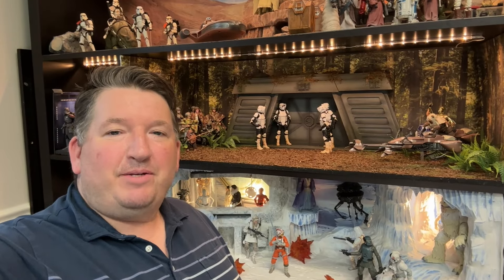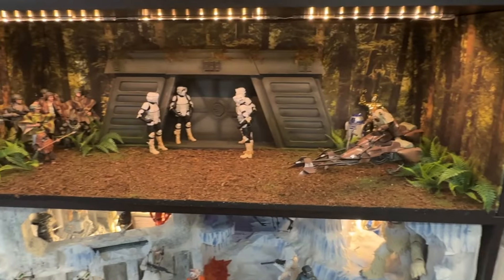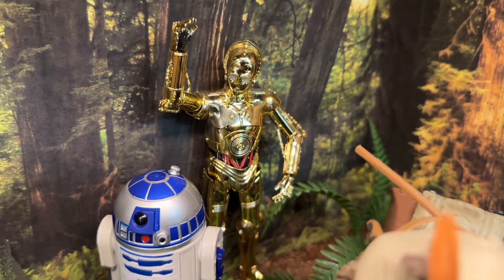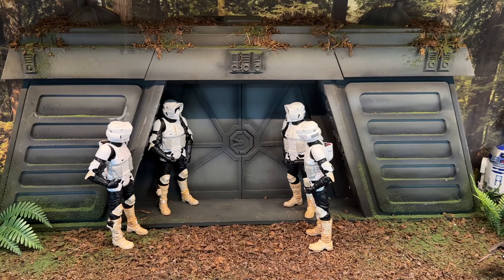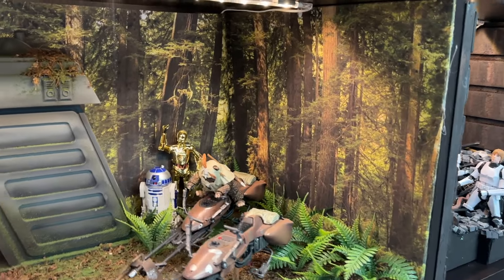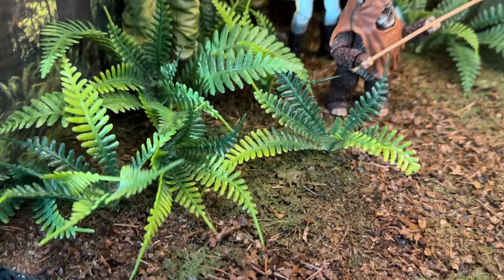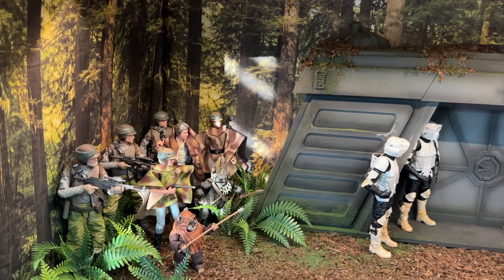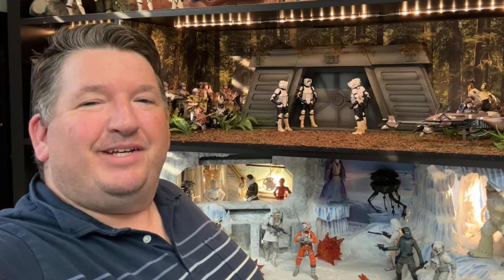Endor Bunker Diorama for 6" Black Series Collection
Hi everyone, here's a tour of my Return of the Jedi Endor Bunker diorama for my 6" Star Wars Black Series collection.  The bunker was designed by  @LandspeederLuke  and printed for me by my friend Gary. The rest of the diorama is scratch built using foam board, artificial ferns, and real leaf debris, with a printed forest backdrop image.  Let me know if you have any questions about the build.

Which diorama would you like me to profile next?T

hanks for watching! :)